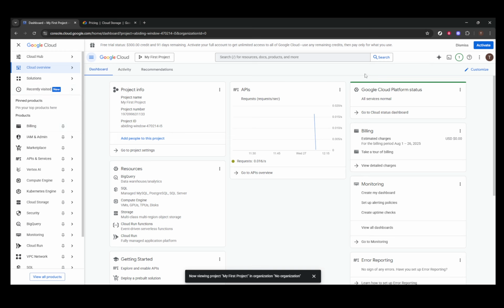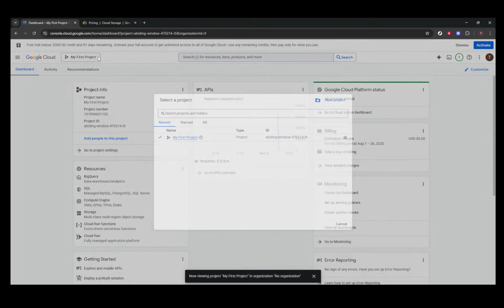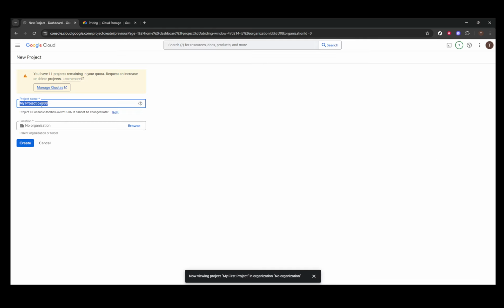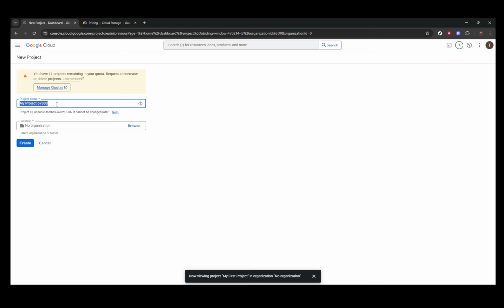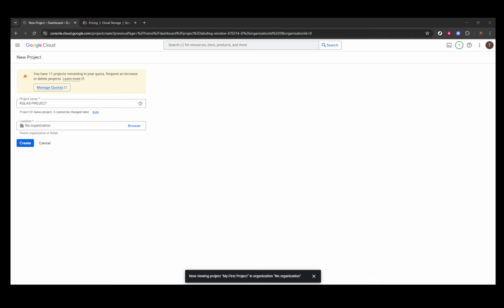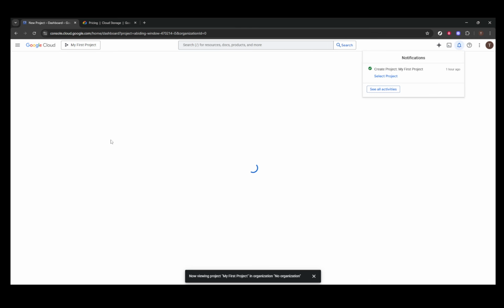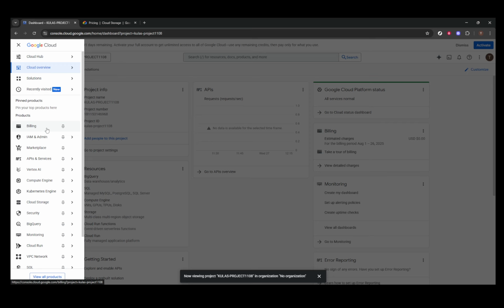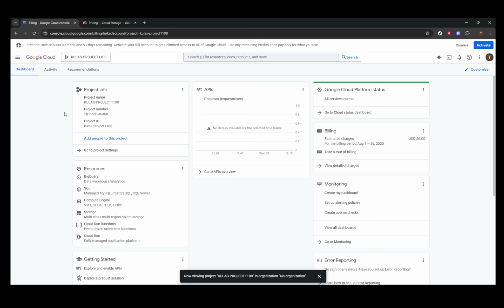How to Create a Project in Google Cloud Platform [2026 Full Guide]